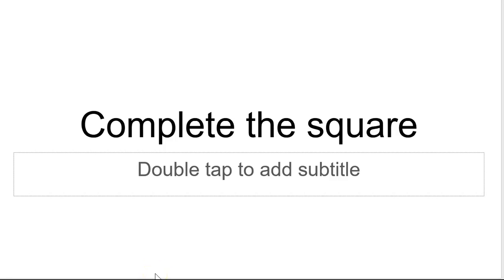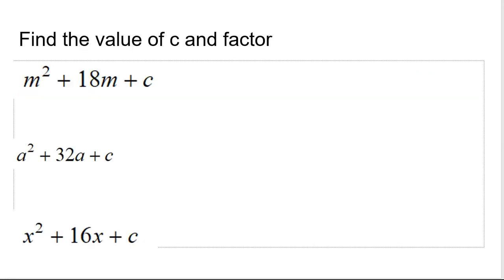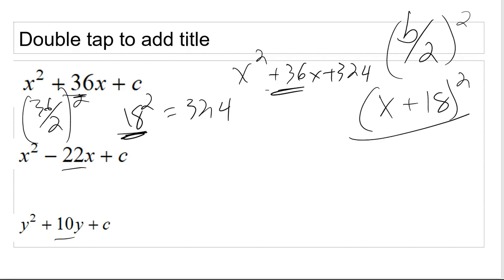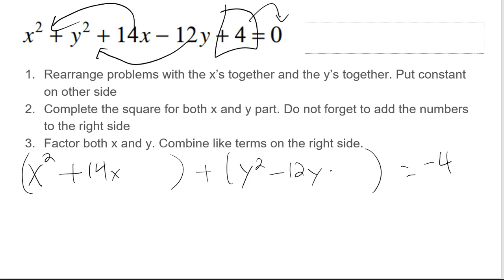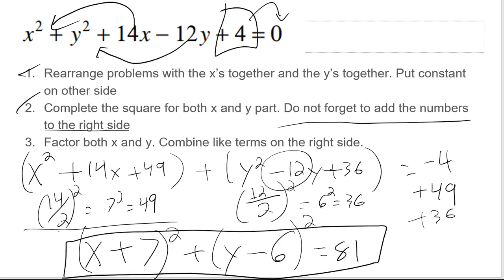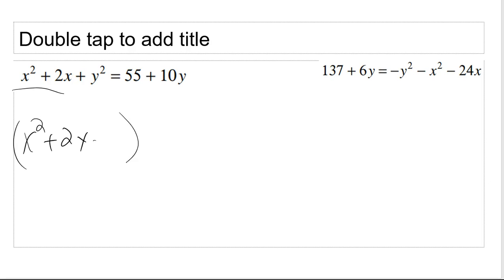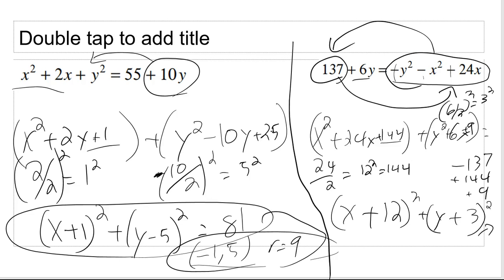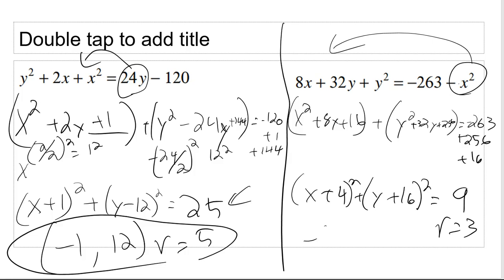Complete the square